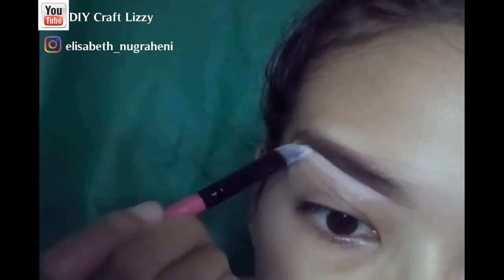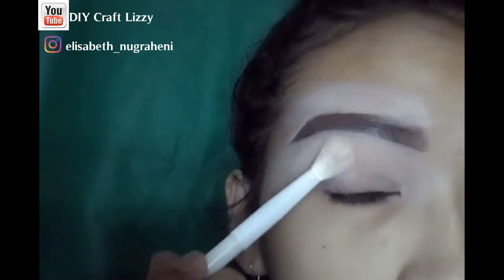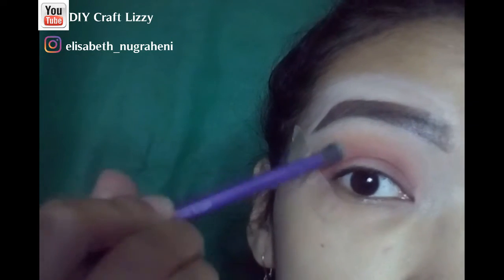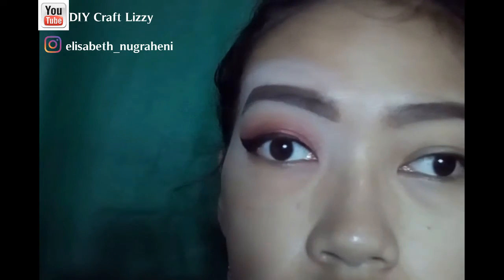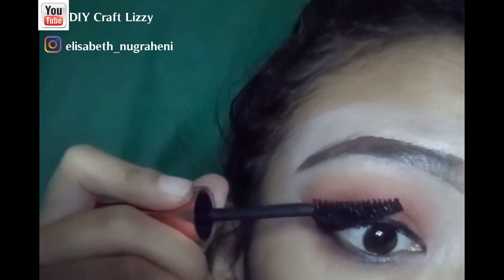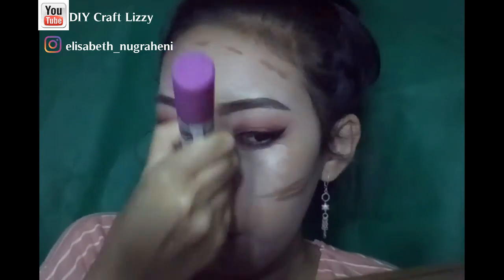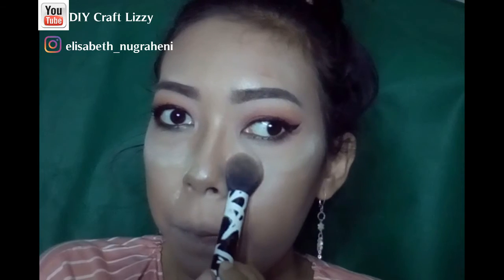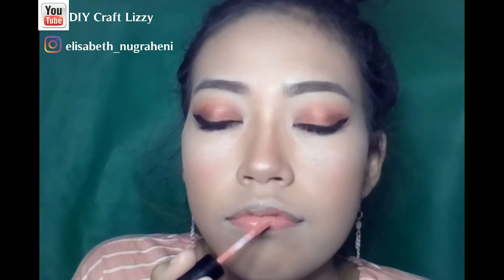orange eyeshadow for hooded eyes spring makeup tutorial